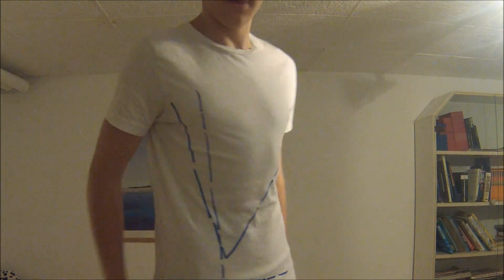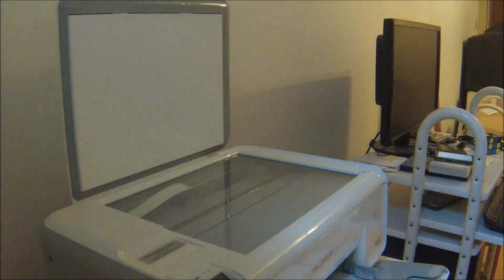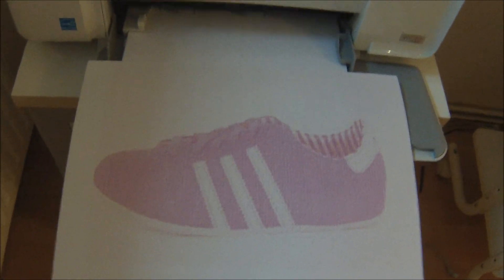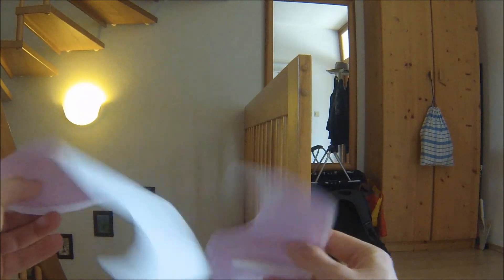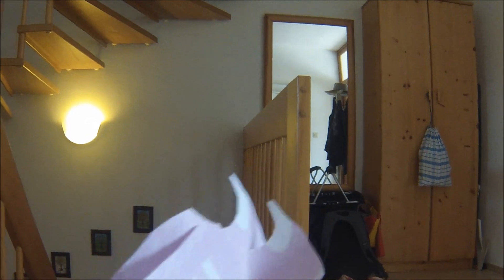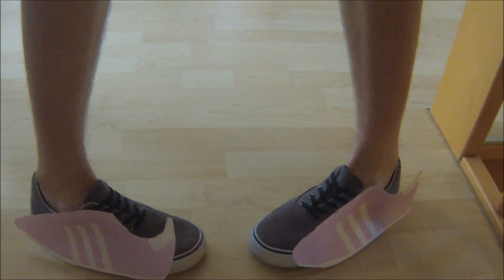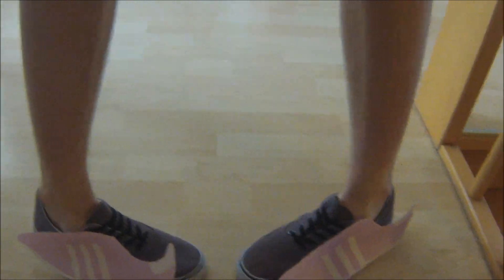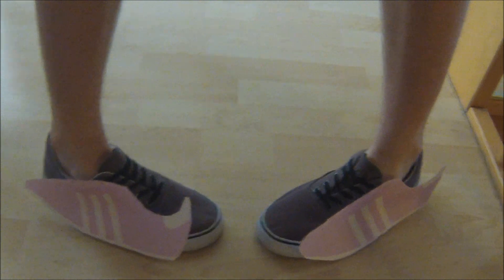How To Get Adidas Shoes For Free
song :bright young things- jay price